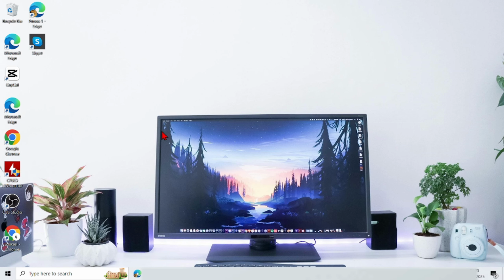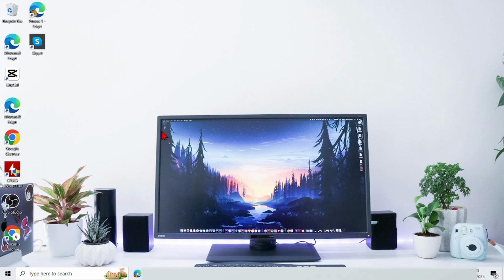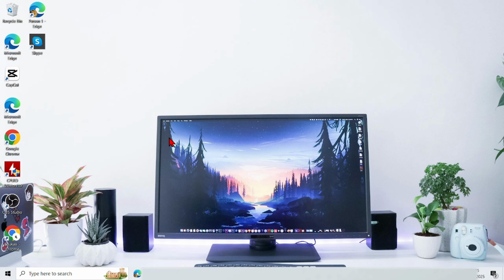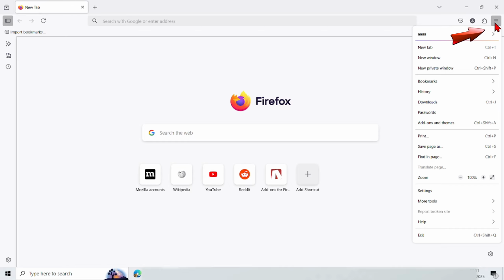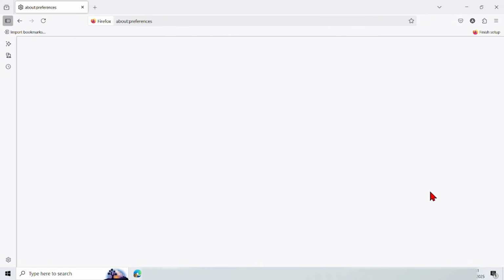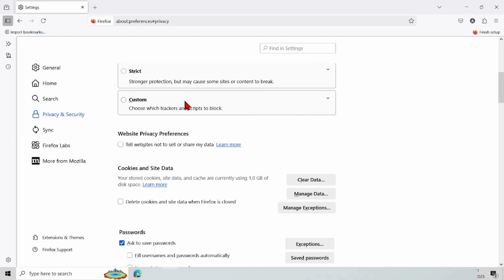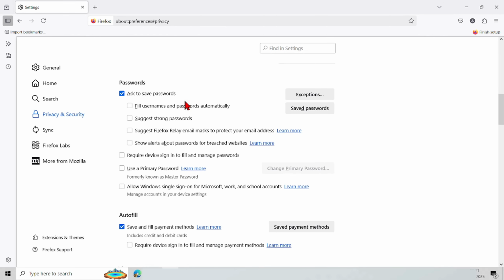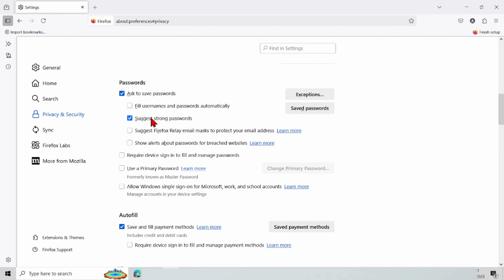How To Enable Suggest Strong Passwords In Firefox Browser Windows 10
*this video is related to the search:
how to enable suggest strong passwords in firefox browser
how to enable suggest strong passwords in firefox windows 10
turn on suggest strong passwords in firefox browser windows 10
how to turn on suggest strong passwords in firefox browser
firefox browser